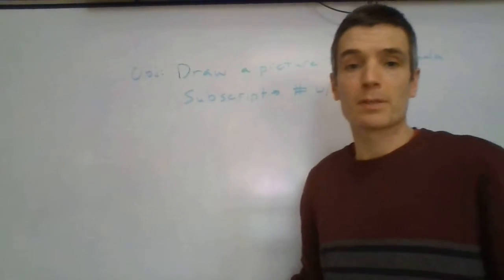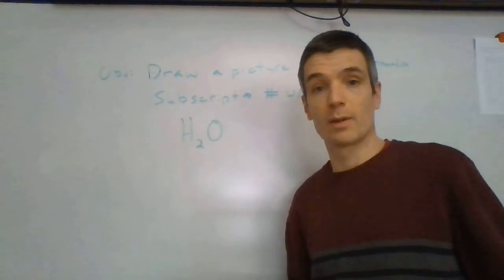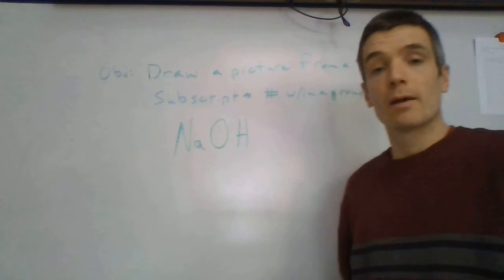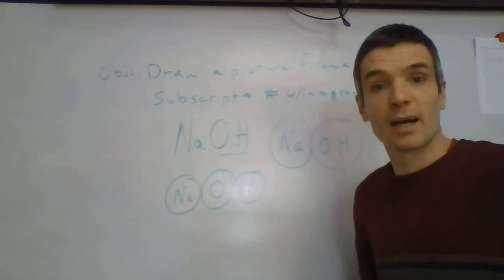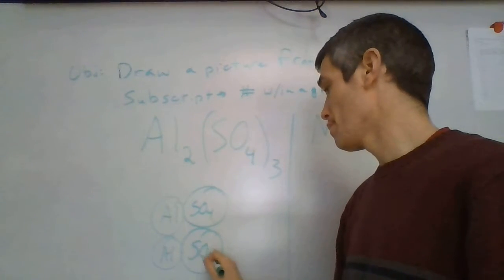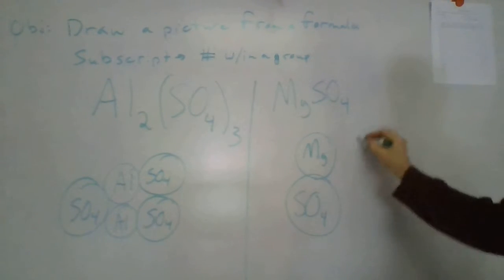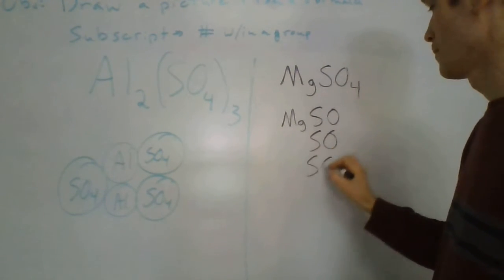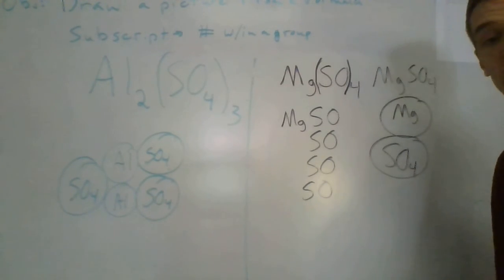drawingcompoundsfromaformula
Tutorial on how to draw an image from a chemical formula